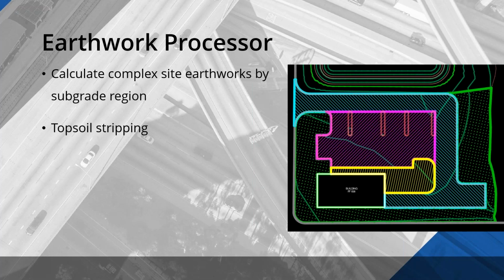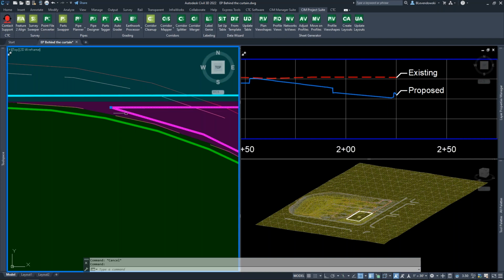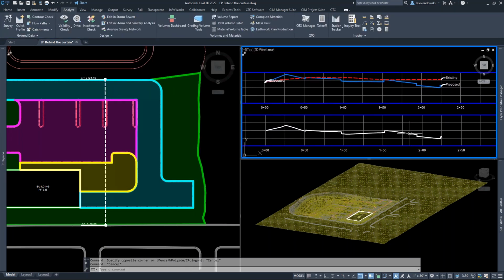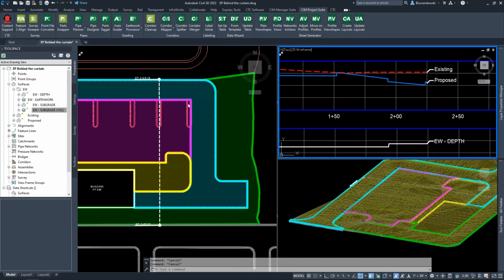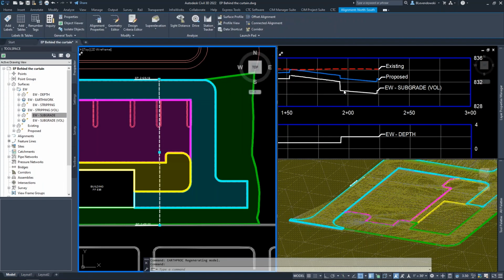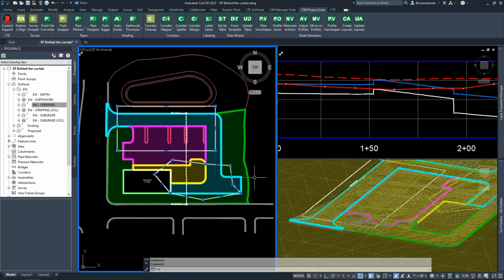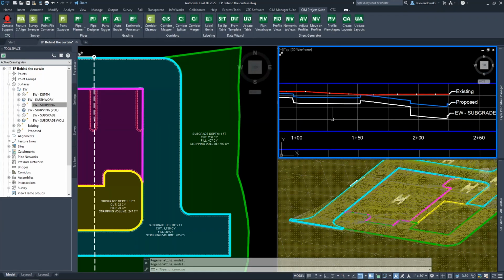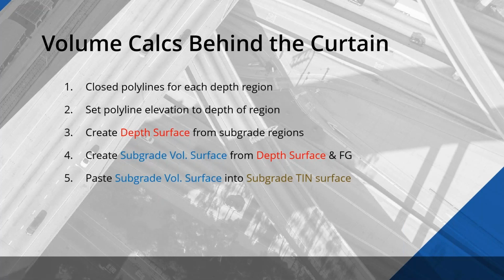Earthwork Processor: Behind the Curtain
Earthwork Processor is a robust tool that automates the calculation and documentation of complex earthwork volumes in Civil 3D, particular in land development projects. Given the importance of getting the right numbers, it's critical that users of CTC's Earthwork Processor understand what's happening behind the curtain. So in this webcast we will explain the behind-the-scenes automation at play so you can have total confidence in the numbers Earthwork Processor is providing.

Learning Objectives:
1.  Understand the multiple surfaces created by Earthwork Processor and how they generate earthwork volumes
2.  Learn about settings in Earthwork Processor to fully customize tables and labels
3.  Gain confidence in the automation Earthwork Processor provides, allowing you to focus on design and complete projects on time
4.  Understand the ""magic"" behind the numbers with Earthwork Processor